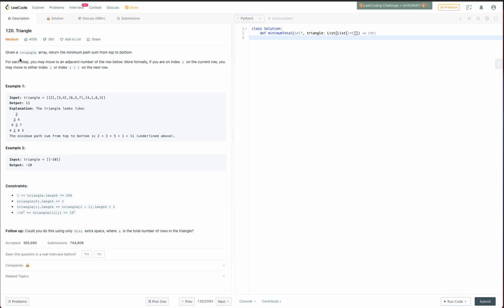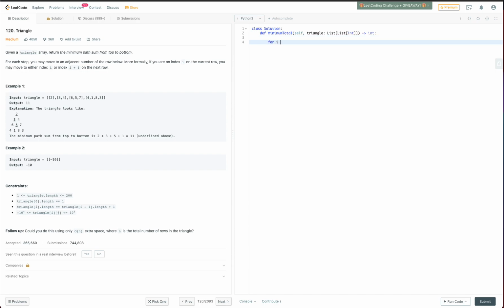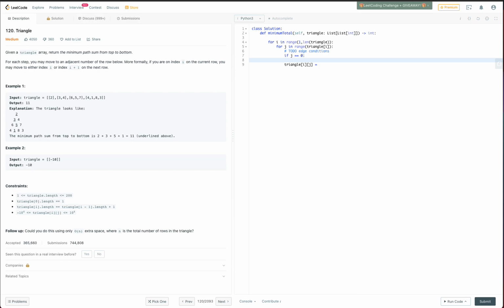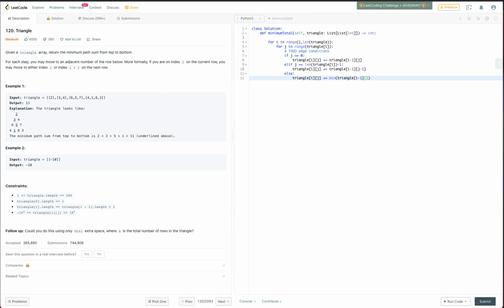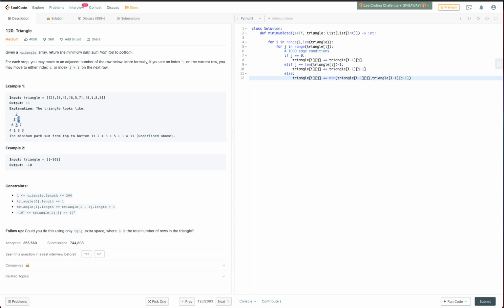Minimum Cost Traveling Down A Triangle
Another DP question. But this one is quite easy so not sure why this is 'leetcode medium'. Another Python software interview engineering problem down the hatch.

But mostly using this problem as my warmup of the day since I knew the solution as soon as I laid my eyes upon it.

0:00 What Is The Problem
0:58 Do The Problem
4:32 Test & Debug